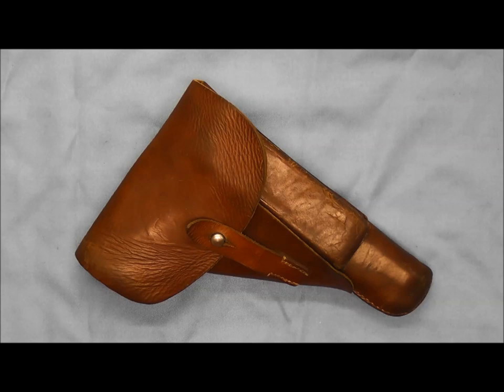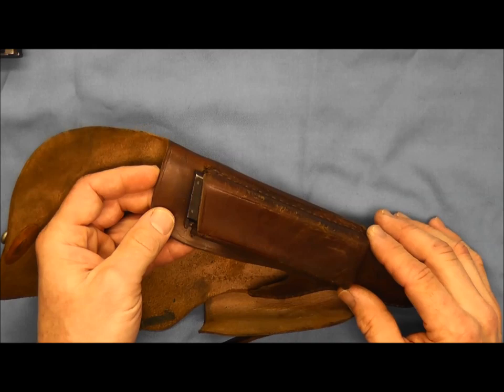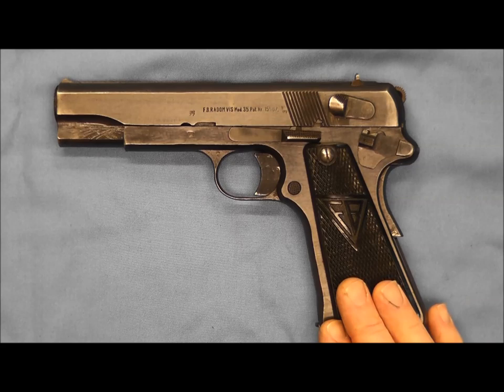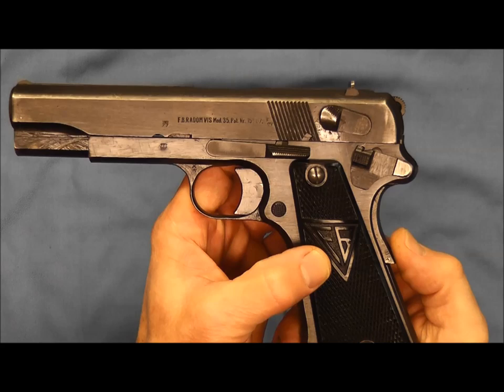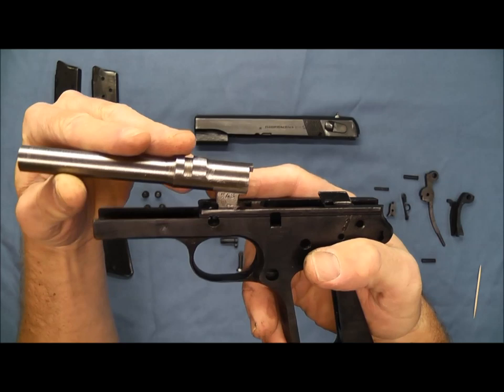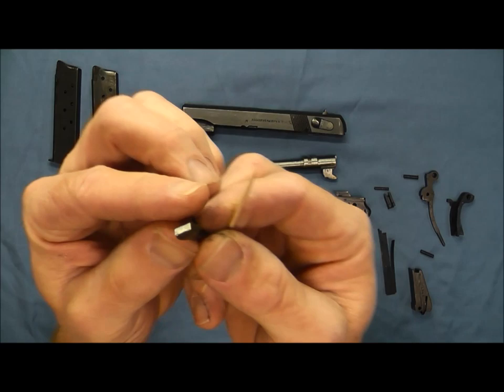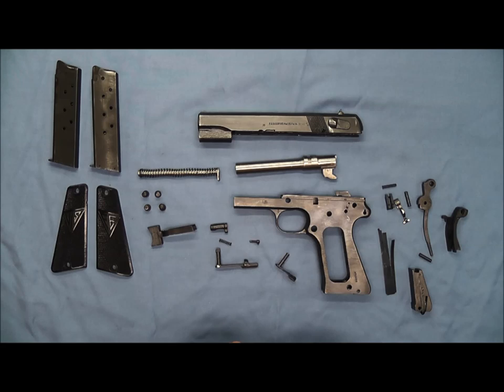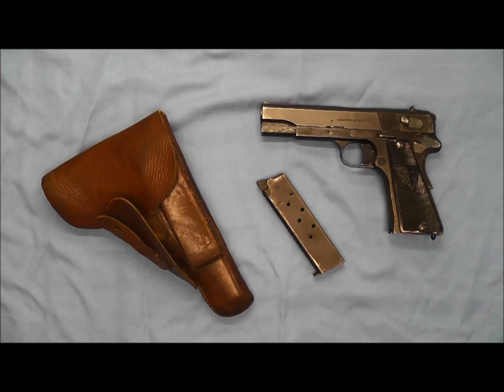1st Lt Nestelle / 9mm Vis Model 35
In this video I take a look at a pistol that was surrendered by a German Officer during World War II.